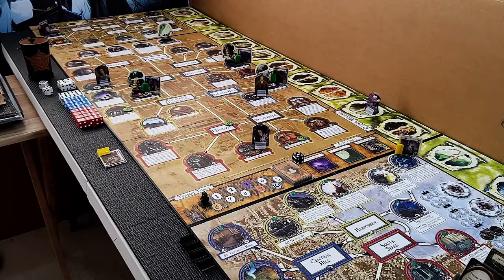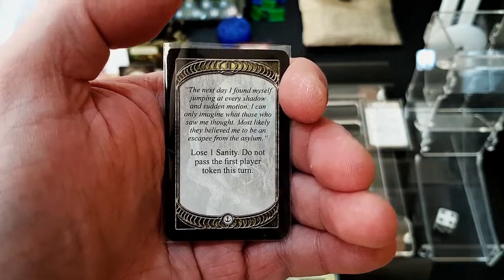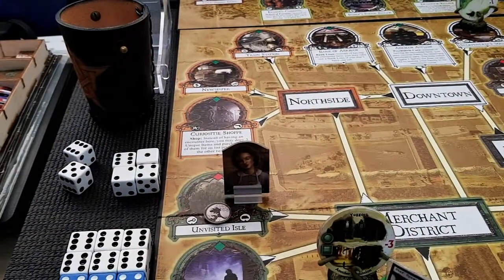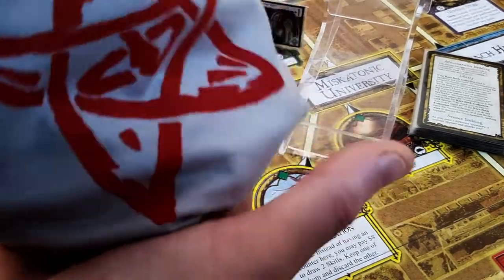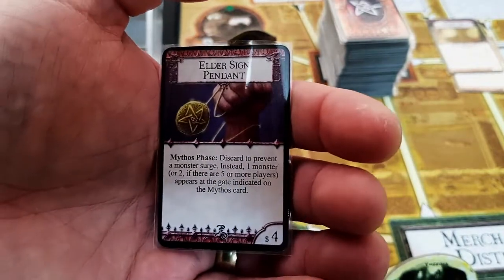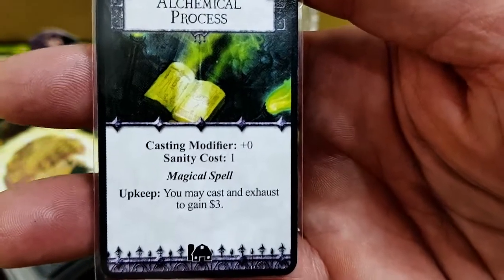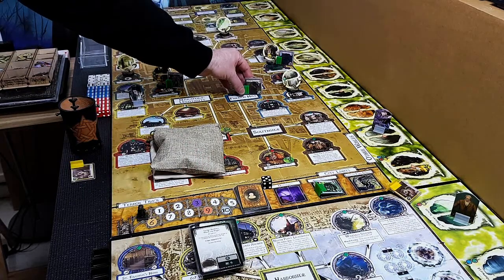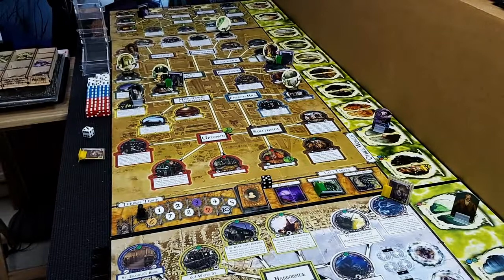Dust to Dust | Arkham Horror 2nd Edition | Episode 03: Monster Magnet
|| Intro ends - 1:02

Indeed, he could explain all that had troubled him without reference to the wild, remote lore, the forgotten demonologies and systems into which he had delved. Those passages in The Testaments of Carnamagos, over which he had pondered with weird dismay, were relevant only to the horrors evoked by mad sorcerers in bygone eons.

Sebastian, firm in such convictions, came back at sunset to his house. He did not tremble or falter as he crossed the pine-darkened grounds and ran quickly up the front steps. He fancied, but could not be sure, that there were fresh signs of dilapidation in the steps; and the house itself, as he approached it, had seemed to lean a little aslant, as if from some ruinous settling of the foundations: but this, he told himself, was an illusion wrought by the gathering twilight.

No lamps had been lit, but Sebastian was not unduly surprised by this, for he knew that Timmers, left to his own devices, was prone to dodder about in the gloom like a senescent owl, long after the proper time of lamp-lighting. Sebastian, on the other hand, had always been averse to darkness or even deep shadow; and of late the aversion had increased upon him. Invariably he turned on all the bulbs in the house as soon as the daylight began to fail. Now muttering his irritation at Timmers' remissness, he pushed open the door and reached hurriedly for the hall switch.

The Treader of the Dust ~ Clark Ashton Smith